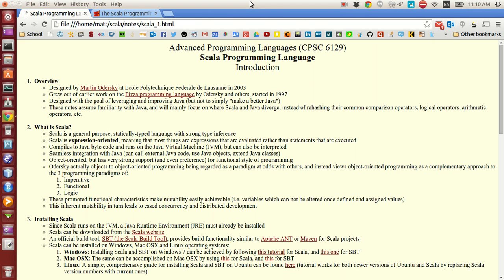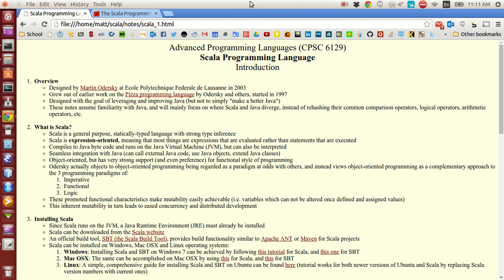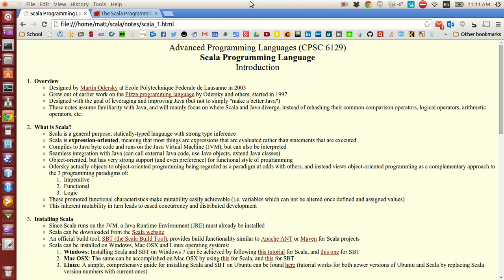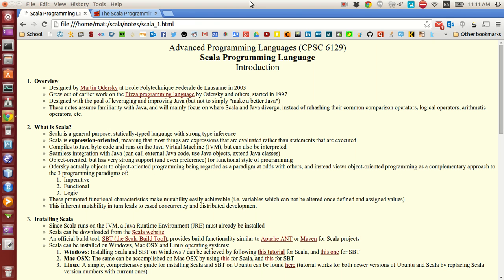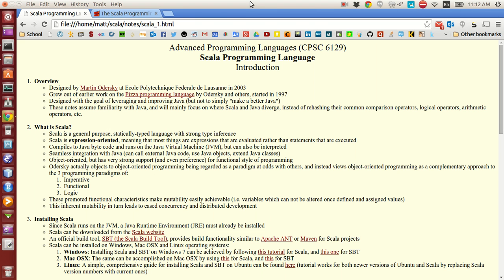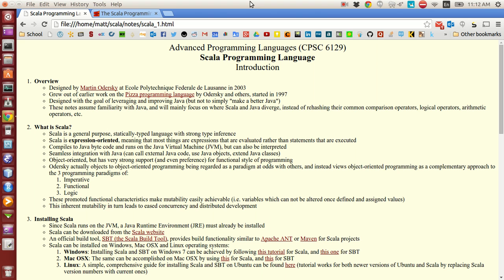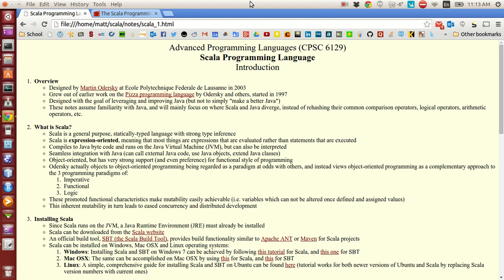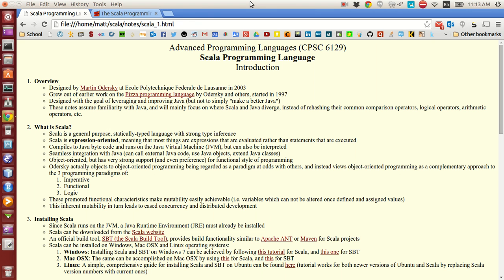Scala Video 1: Overview